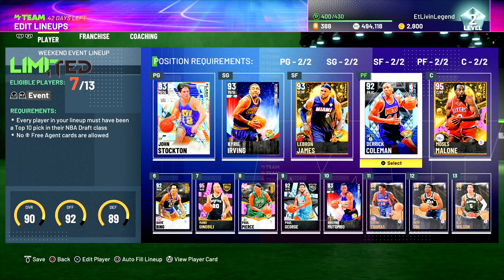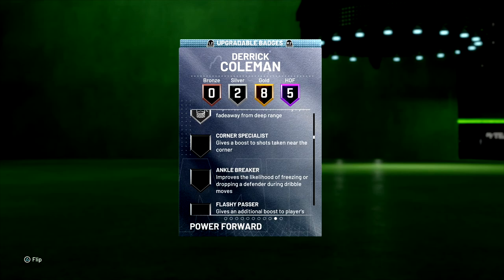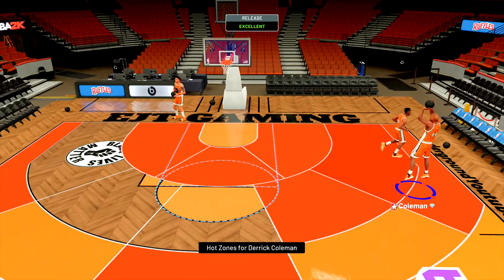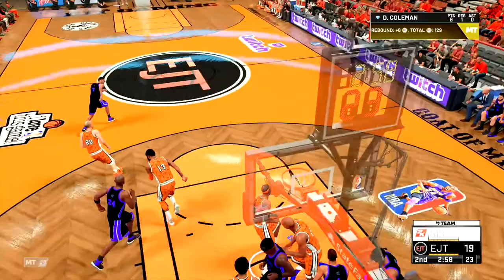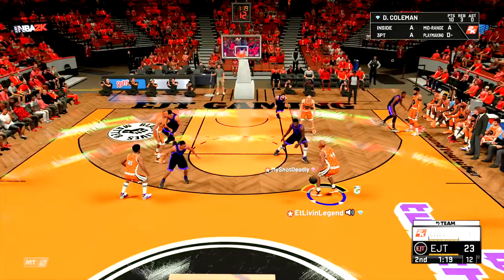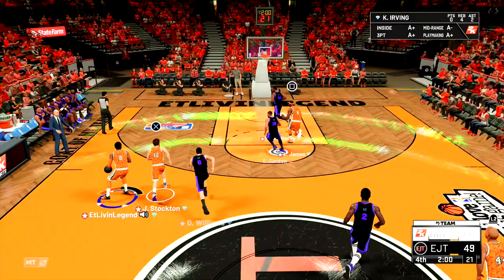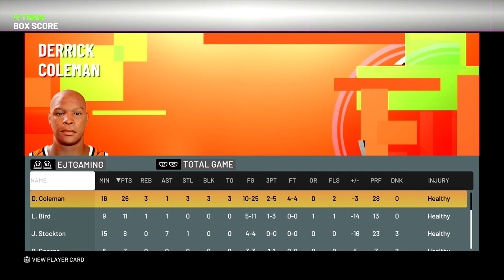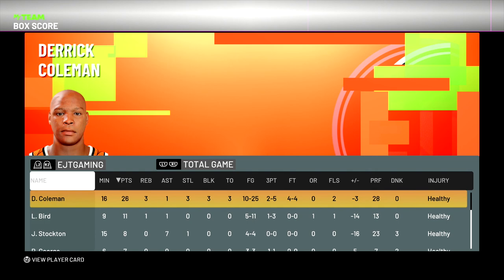DIAMOND DERRICK COLEMAN GAMEPLAY IN NBA 2K21 MY TEAM!!! [BEST SHOOTING BIG MAN PF/C IN THE GAME]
We got diamond Derrick Coleman gameplay today in NBA 2k21 My Team. He's officially the best shooting big man in the game with a smooth jumper and easy release. Other than that can this card be effective? Let's hop into some unlimited gameplay and find out.

Season 2 Tip-Off Packs